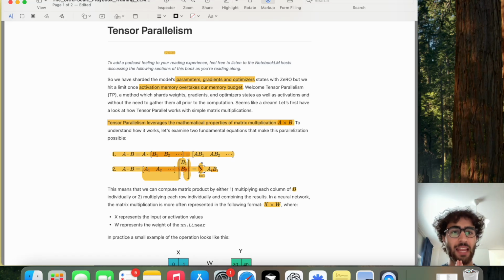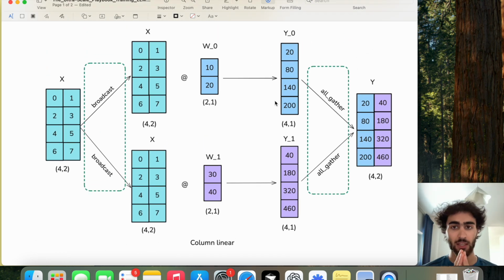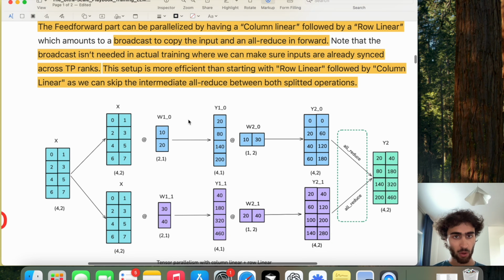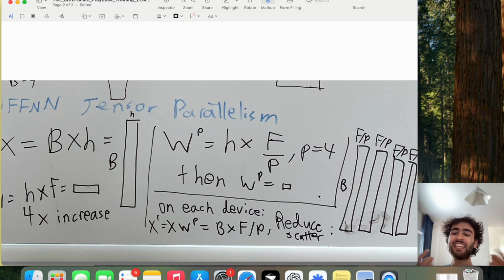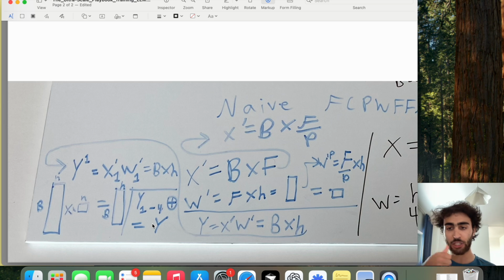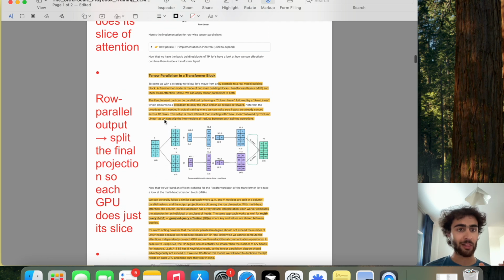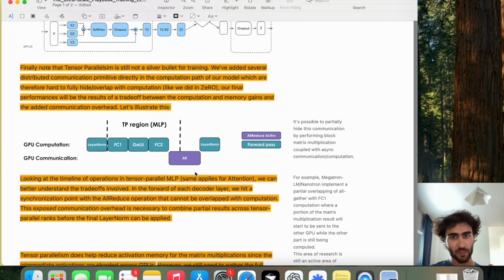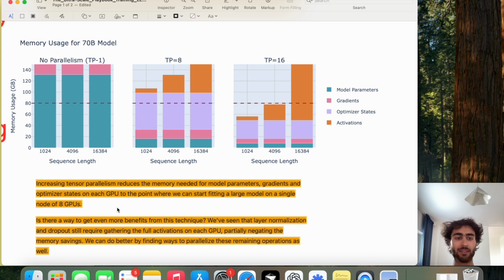Ultra Scale Playbook Series Part 8